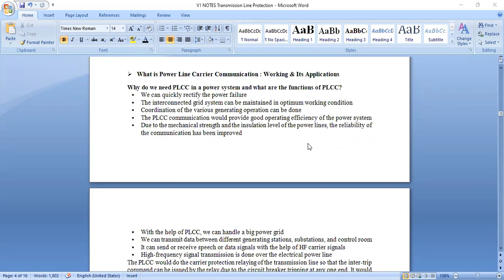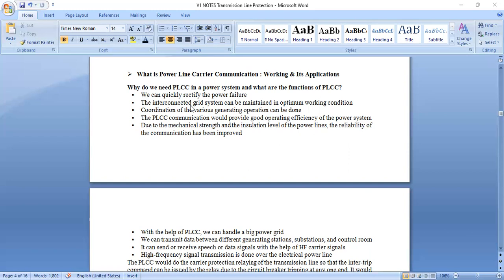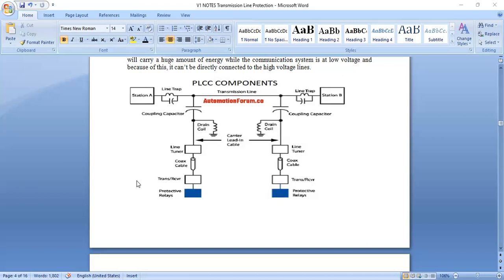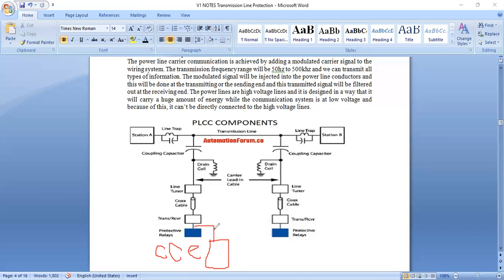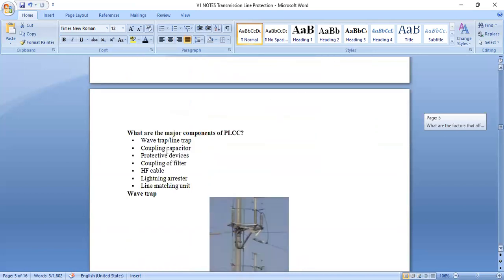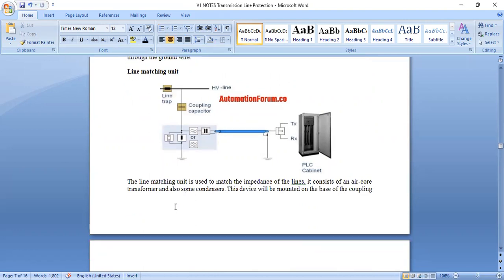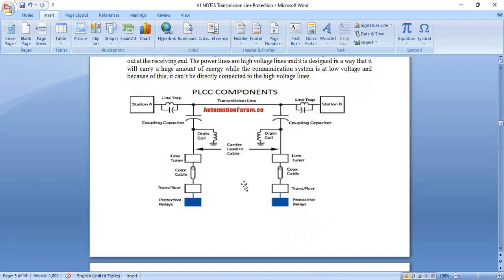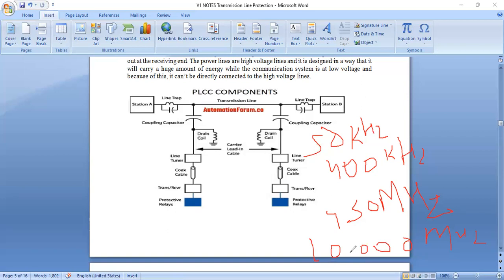5 plcc-POWER LINE CARRIER COMMUNICATION